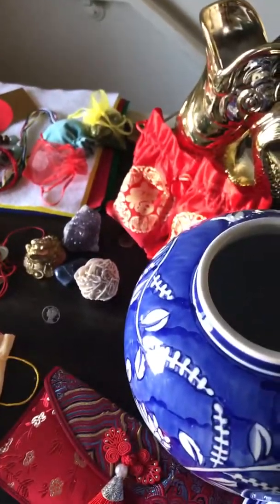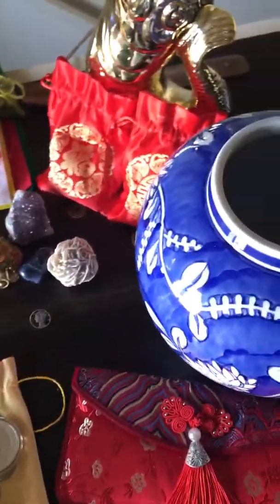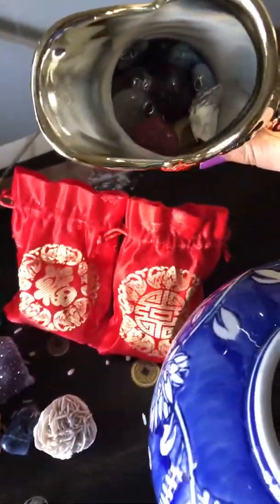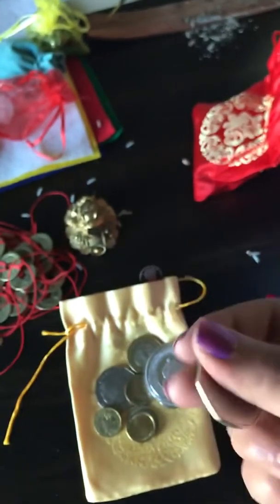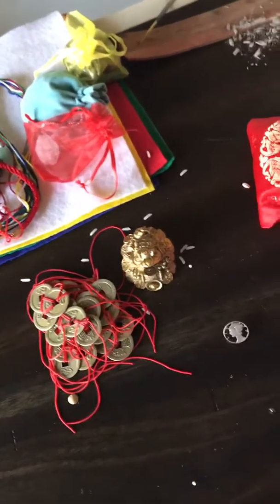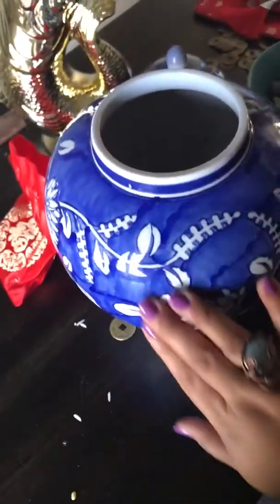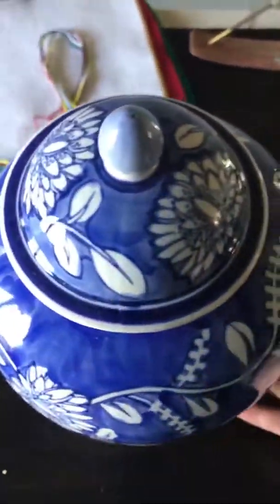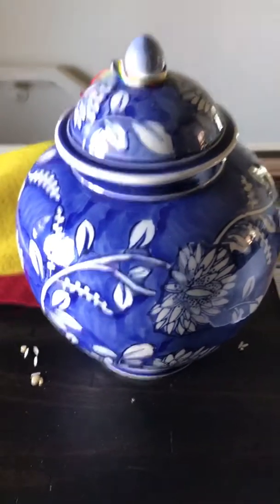Feng Shui Wealth Tips | How to Make a Feng Shui Wealth Vase 🏺| Money Magnet Jar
How to make a feng Shui wealth vase 🏺.  Money magnet jar. This is an ancient practice passed on by Feng Shui practitioners.  The method is to put together a money magnet vase. The vase contains gemstones, crystals, money, object that are gold covered, affirmations, a mini vision board, crystal spheres, rice, grains, and dirt from a wealthy person.   Place this vase in your closet hidden from others to see or the wealth corner seals and hidden.  Good luck manifesting your desires.